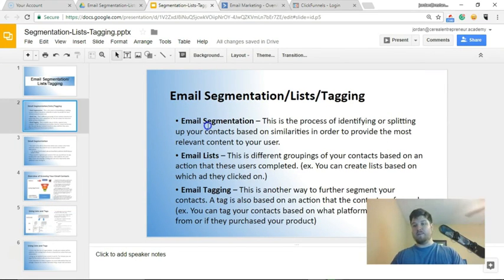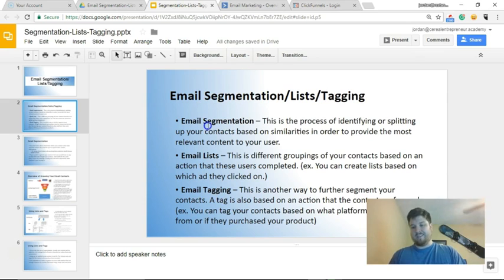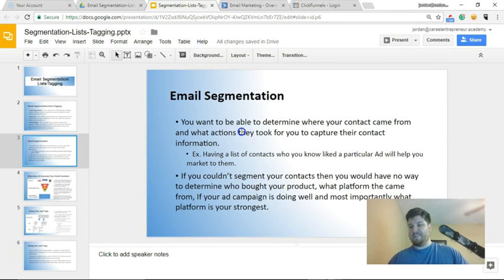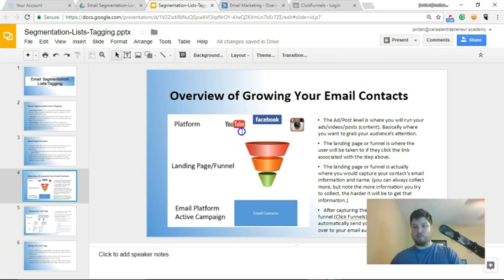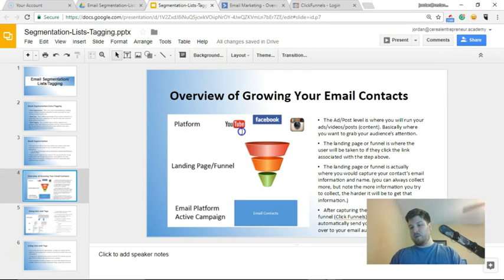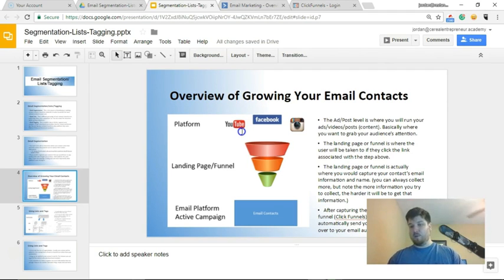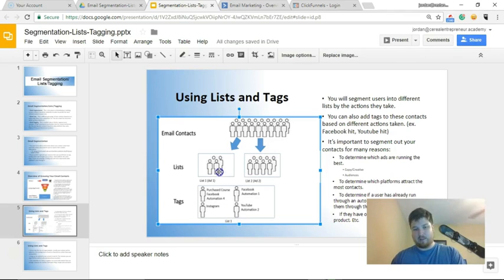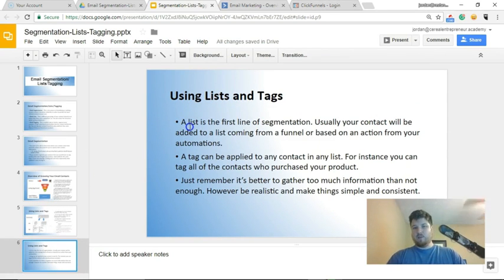Email Segmentation, Lists and Tags - Digital Marketing School